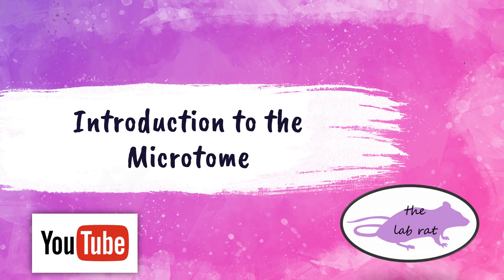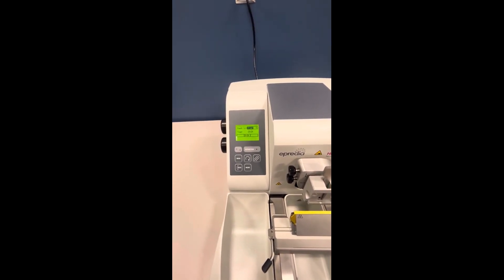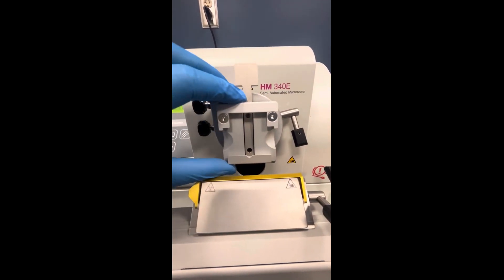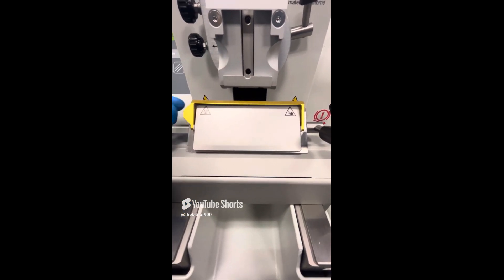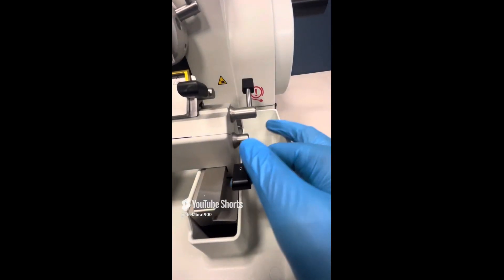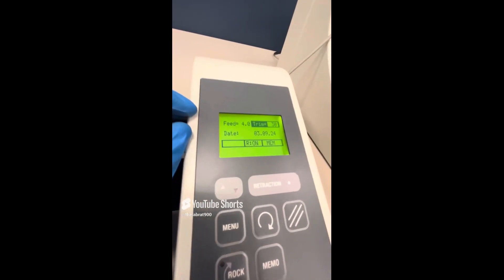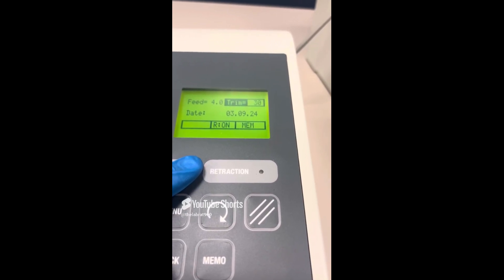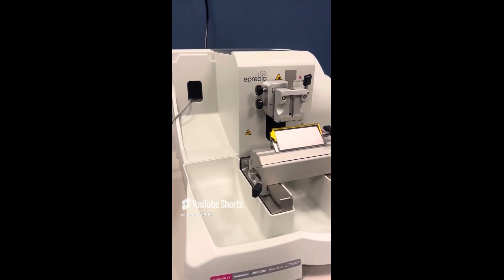Introduction to the Microtome-Histology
An informative video discussing the parts of a Semi Automated Microtome, aimed at Histotechnology students.